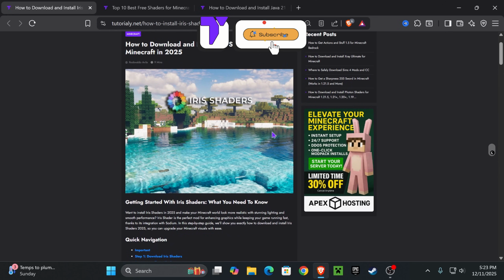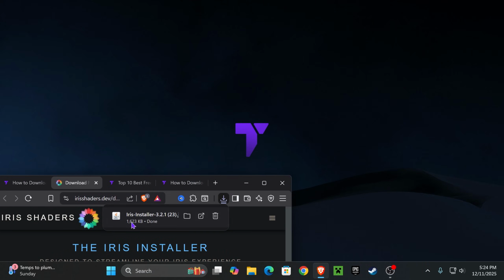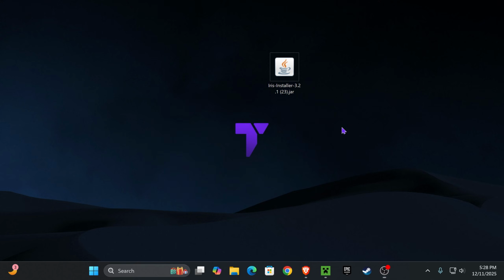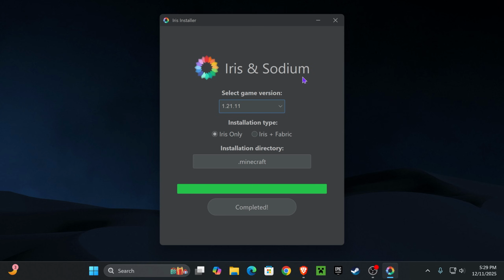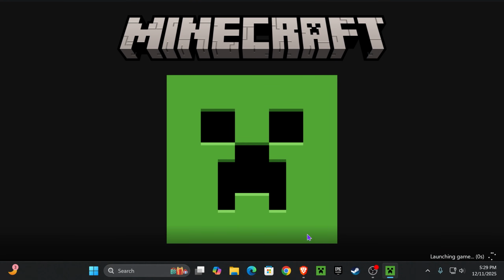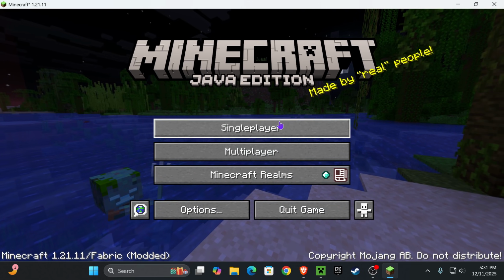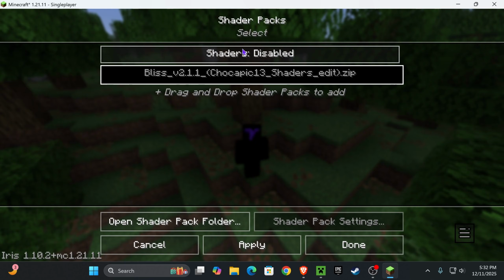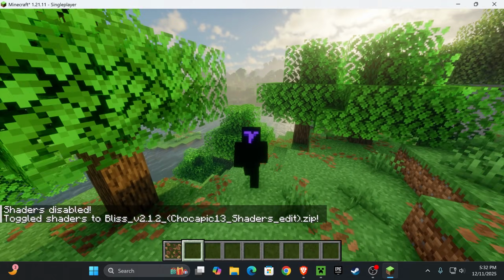How to Download & Install Shaders for Minecraft 1.21.11 (New Update)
Learn how to get and use cool shaders in Minecraft 1.21.11 with easy steps! This works with the newest Minecraft Java 1.21.11.

💡 INFO 💡

In this video, I’ll show you how to download and install shaders for Minecraft 1.21.11 Copper Age. This is the most recent version of Minecraft 1.21.11, and it was just updated to 1.21.11. You’ll learn how to get shaders for 1.21.11 and how to add them using the Iris Mod for Minecraft 1.21.11.